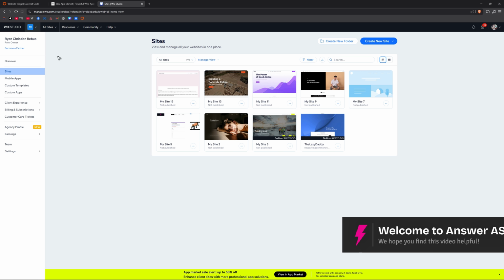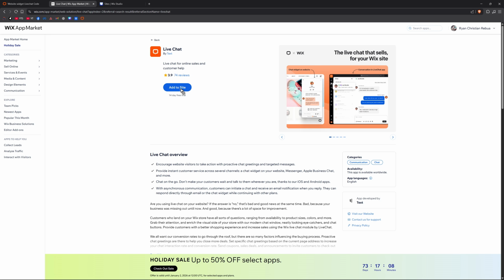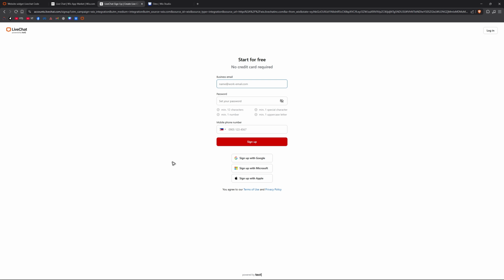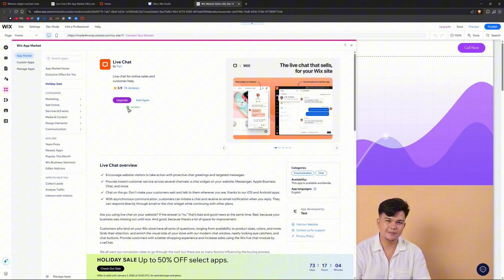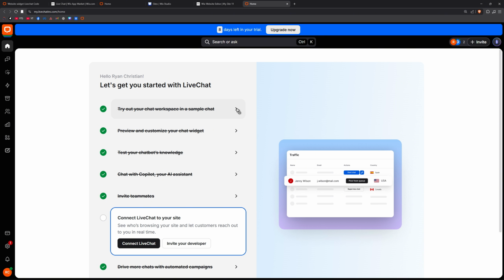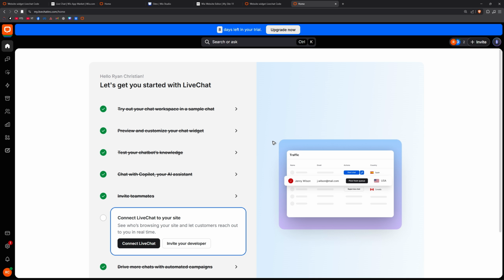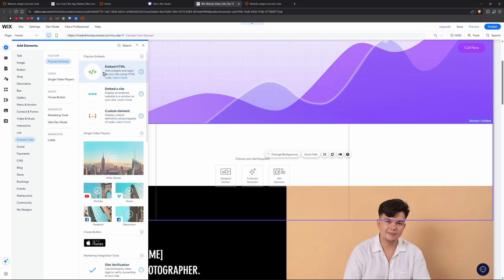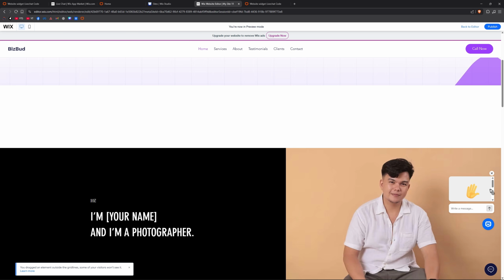How to CONNECT LIVECHAT to Wix (Step by Step)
Discover how to connect LiveChat to Wix so your site visitors can start conversations and you can manage chats from one place. Please consider liking the video and letting us know if you have any comments, ideas or questions, we really appreciate any feedback! We have plenty of other tutorials on our channel so come and see if we can help you with anything else :)